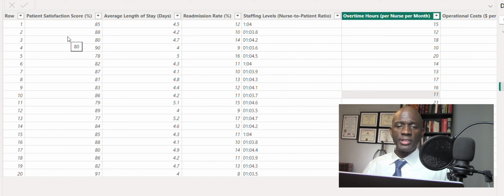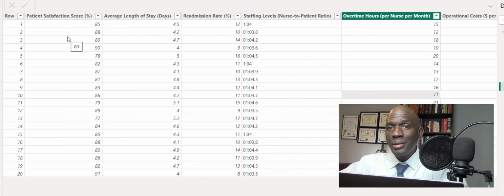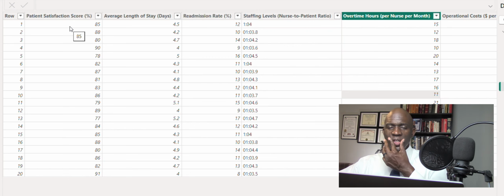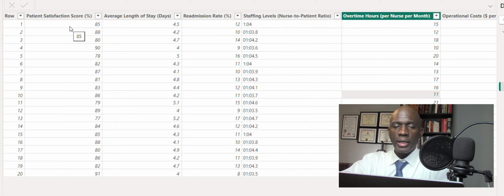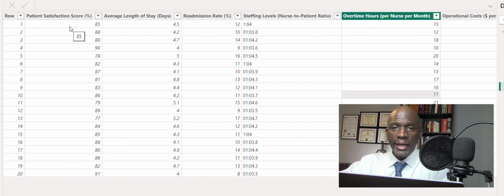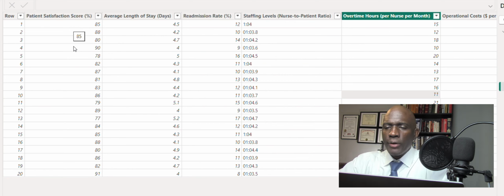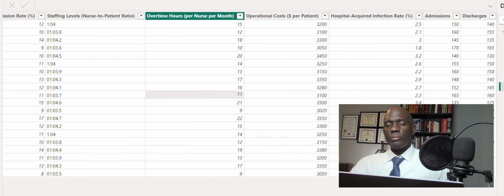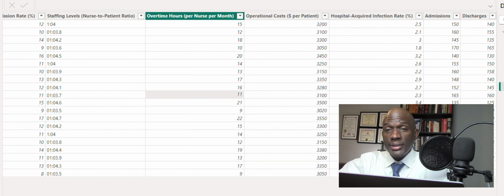How Hospital Administration Professionals Can Use Power BI for Better Decision-Making (3 of 4)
In this video, I break down how hospital administration professionals can leverage Power BI to streamline operations, analyze data, and improve patient outcomes. From tracking healthcare KPIs to optimizing resource management, Power BI is the ultimate tool for making informed, data-driven decisions in healthcare settings.

Whether you're new to Power BI or looking to enhance your skills, this video will guide you through practical tips and strategies tailored to hospital admin professionals.

📚 Get my book (The Six-Figure Cheat Code: How to Make Money in Tech)

@powerofthebi on all platforms.